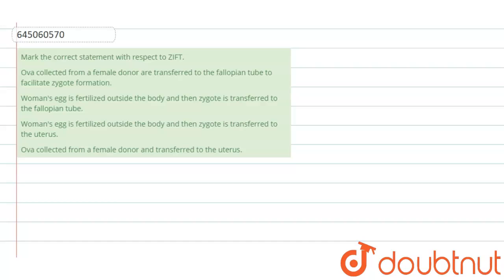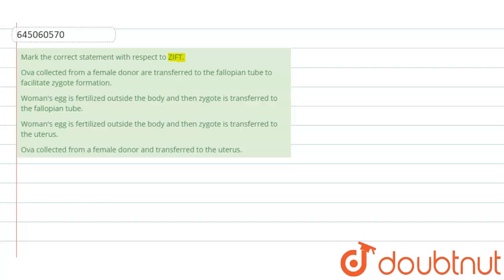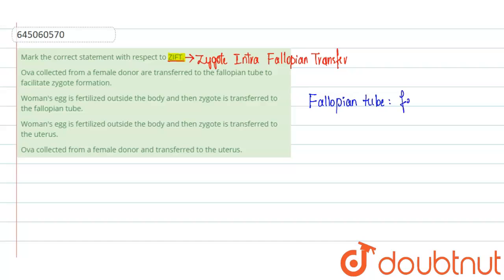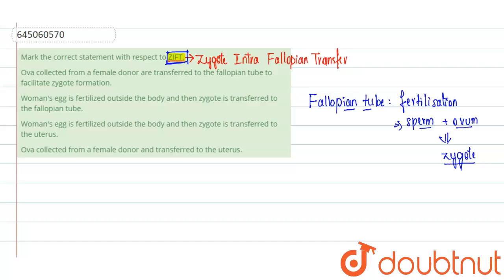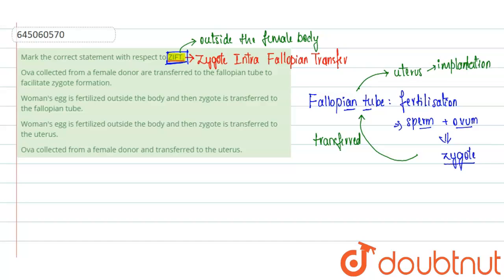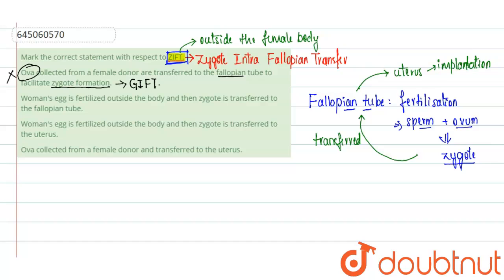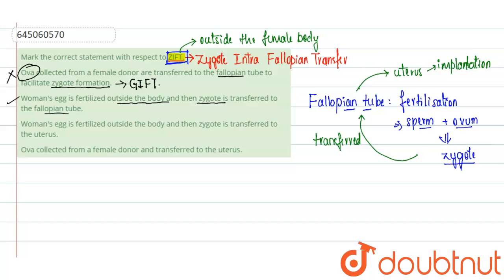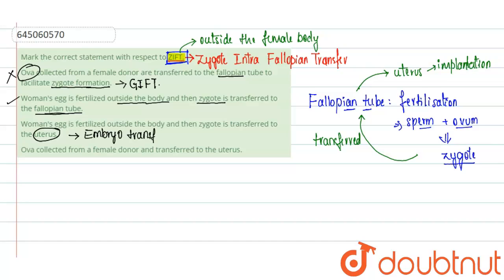Mark the correct statement with respect to ZIFT. | 12 | NEET MOCK TEST 11 | BIOLOGY | NTA MOCK T...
Mark the correct statement with respect to ZIFT.
Class: 12
Subject: BIOLOGY
Chapter: NEET MOCK TEST 11
Board:NEET

👉 Have Any Query? Ask Us.